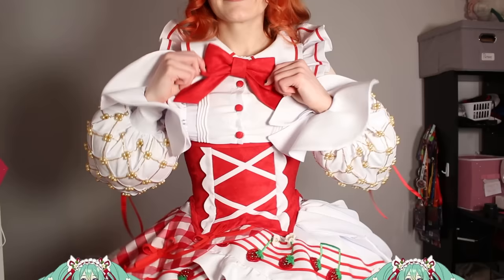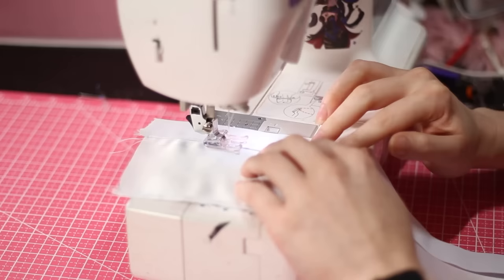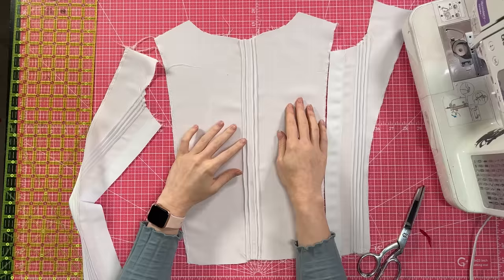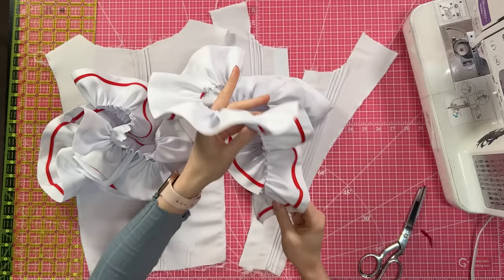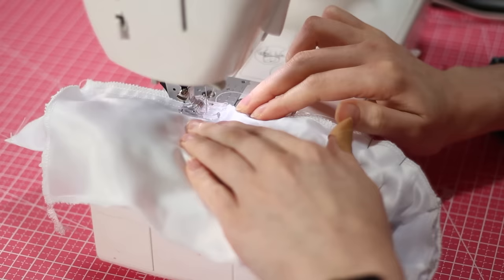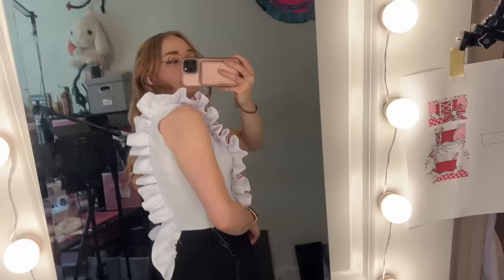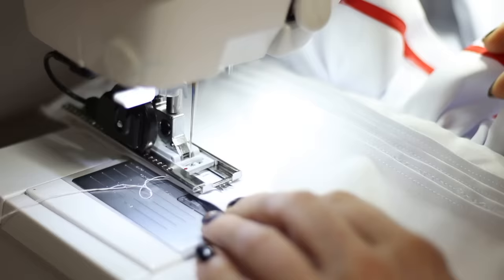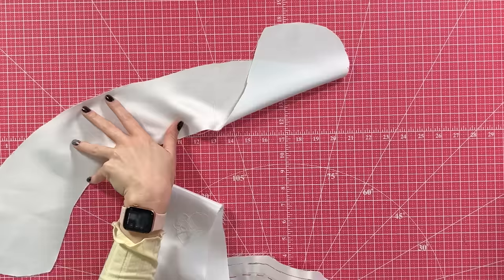How I made the Hardest part of Miku x Strawberry, The Blouse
Join The Space Craft discord for questions and community!

Chapters
0:00 - Intro
0:22 - The Blouse
1:36 - How to Do Pin Tucks
2:57 - Inset Ruffle
5:14 - Problems with the try on
6:00 - Solutions
6:40 - Button Holes
7:59 - Cover Buttons Under Explained
8:44 - Peter Pan Collar
9:51 - Interfacing Over Explained
11:38 - the collar gets put together
13:28 - Neck Tie
14:35 - The Sleeves
16:24 - Beading Over Explained
22:22 - Faux Thigh Highs
22:49 - How to self draft a faux thigh high pattern
26:29 - Try on